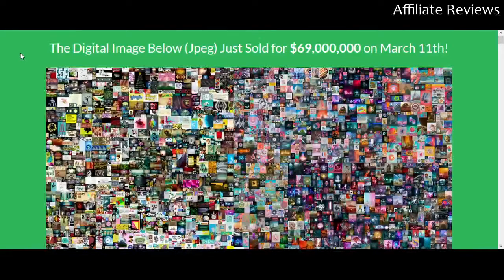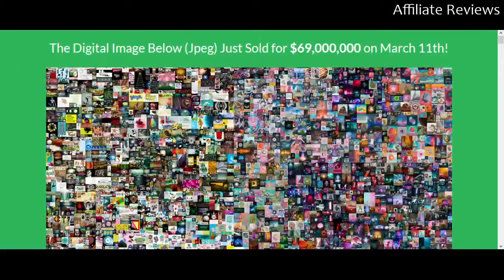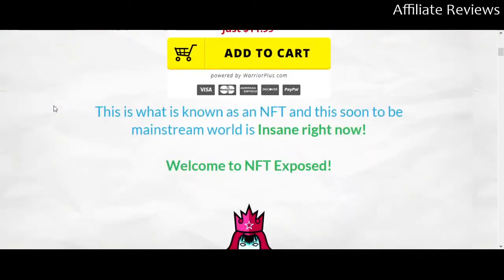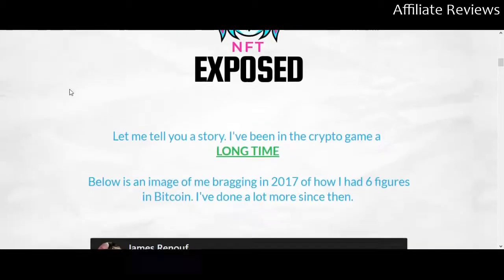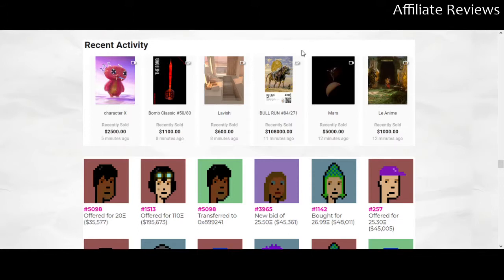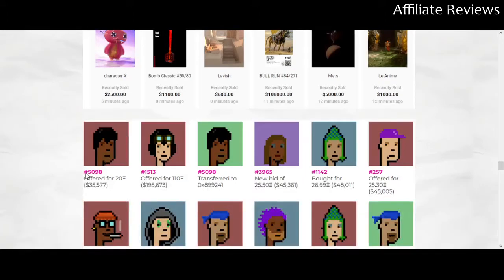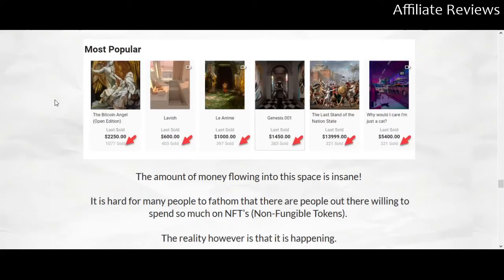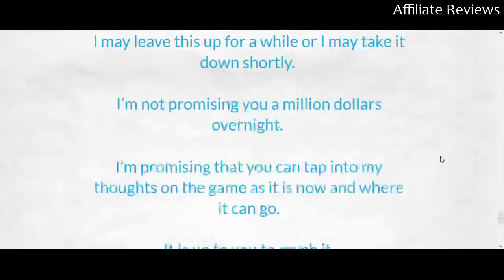Honest Review: NFT Exposed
My honest review of NFT Exposed.
Learn about Non Fungible Tokens, what they are, how they work, and how to invest in them, all in this new training program.